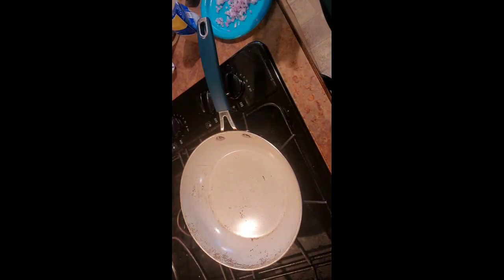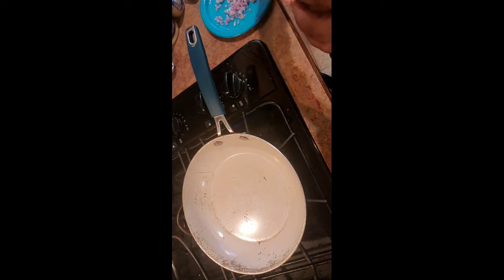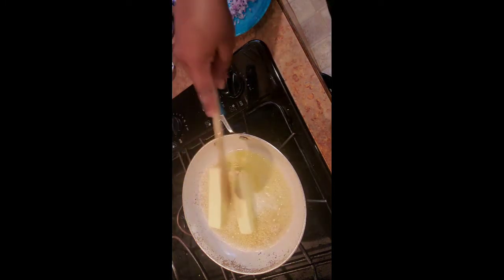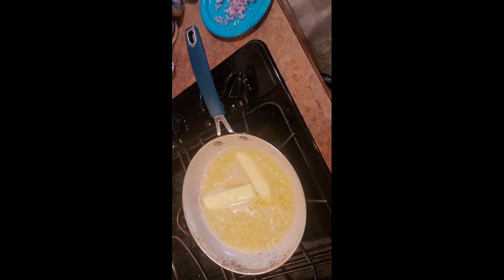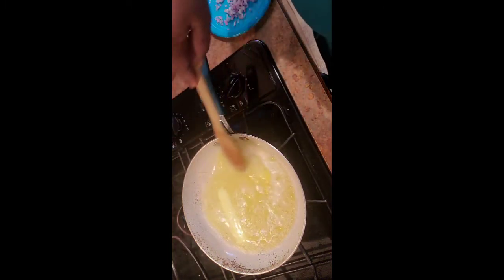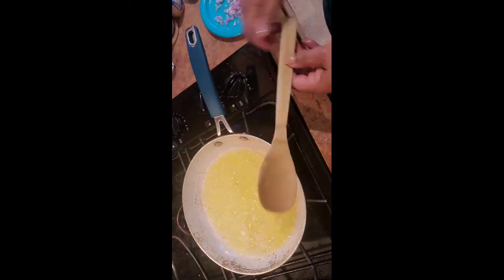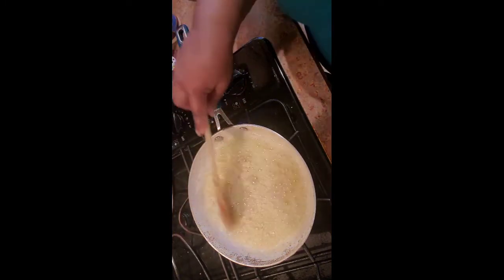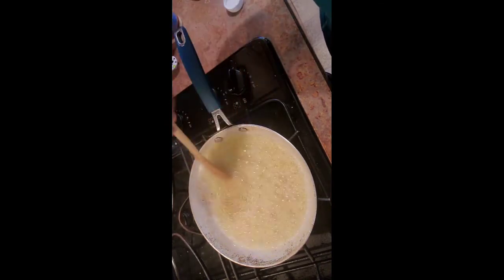Garlic Parmesan Mashed Potatoes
Hey my RitasEatas! I decided to show y'all how I make these delicious mashed potatoes! The combination of the brown butter, minced garlic, and grated parmesan is just about the yummiest thing you'll eat! It's a quick and easy recipe, and I just know you're gonna love it! Enjoy💋

Here's what you'll need:
At least 6 potatoes boiled until fork tender
Butter (at least 1stick melted until it starts to brown)
1small diced shallot
2heaping tablespoons minced garlic
1/2cup of chicken broth or milk
Salt&Pepper, seasonings of choice

Please see video for stepX step instructions

Video recorded, edited, downloaded and uploaded by me using my Samsung Galaxy S10+

$iamthefoodiecutie